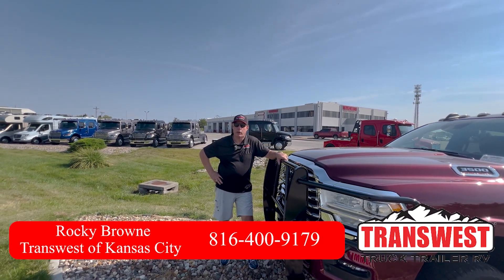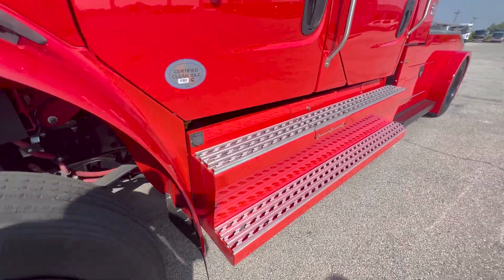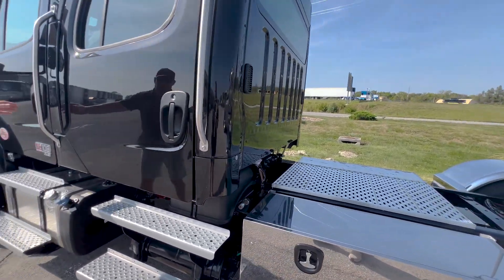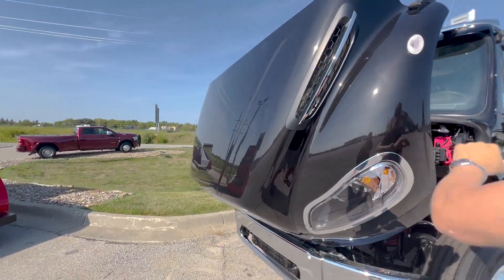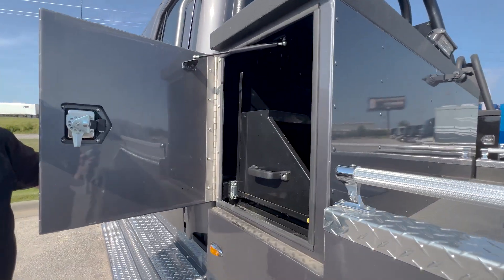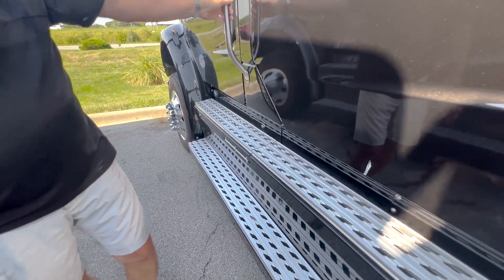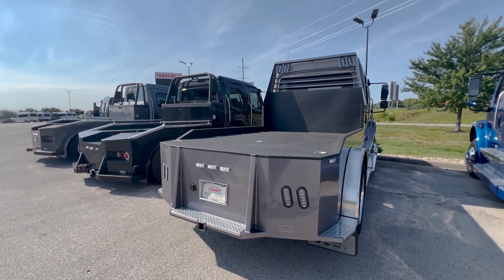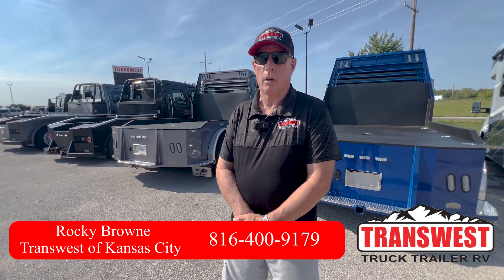7 Freightliner M2 106 Custom Built Hauler Trucks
Link to all available trucks

Our haulers are high-quality service truck bodies for the field service industry. Our proven body mount system ensures the satisfaction of usability, rigidity, strength, and safety. If this sounds like the kind of product you are in the market for, you can check out our complete inventory of haulers for sale in the listing below. No matter what kind of RV you are in the market for, you can find some amazing options at Transwest Kansas City, your top RV dealer in Belton, MO.